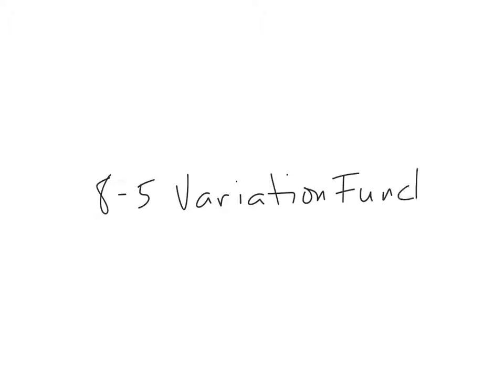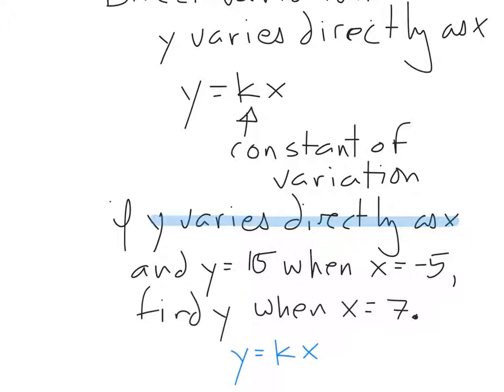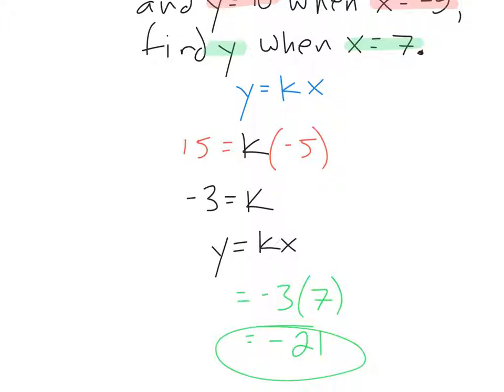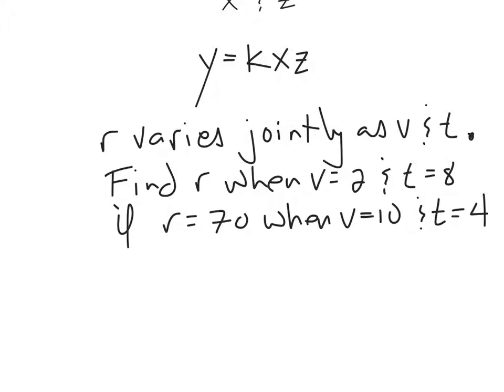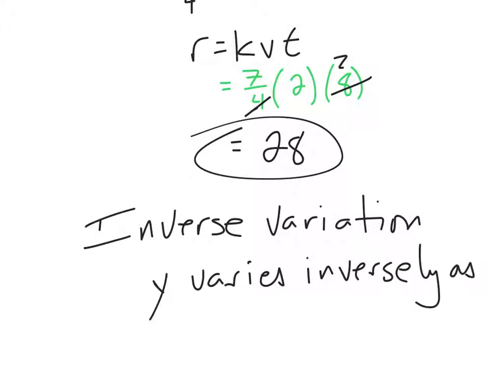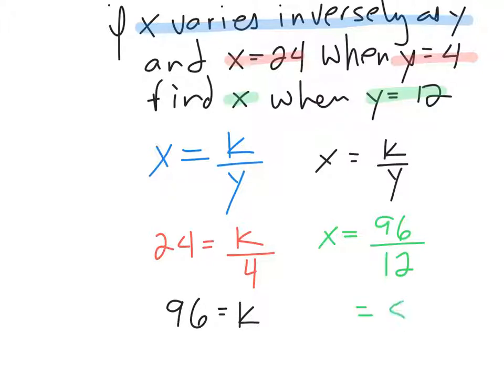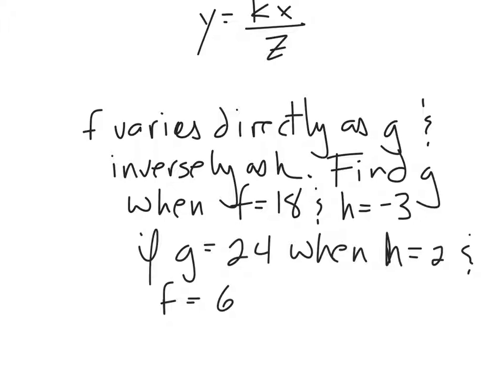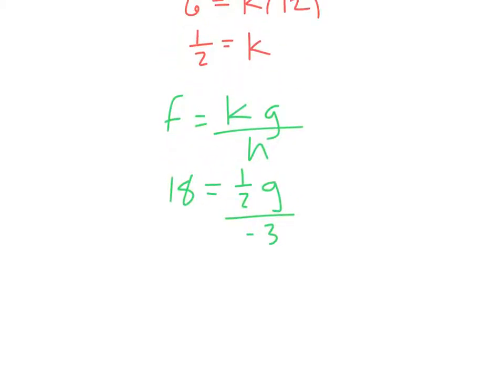8 5 Variation Functions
Examples of direct, joint, inverse and combined variation.